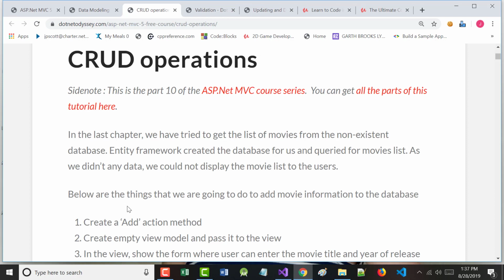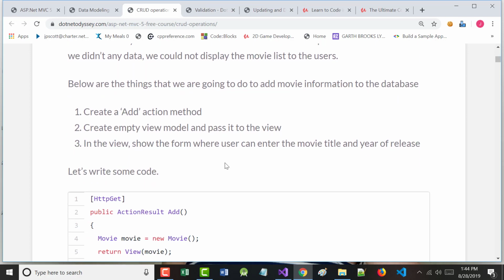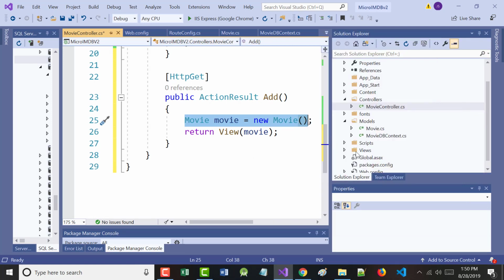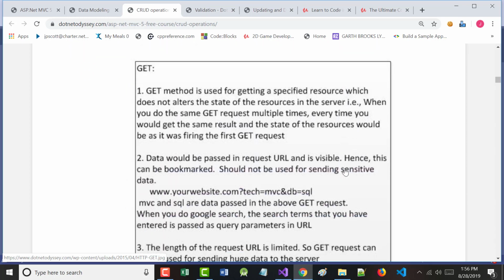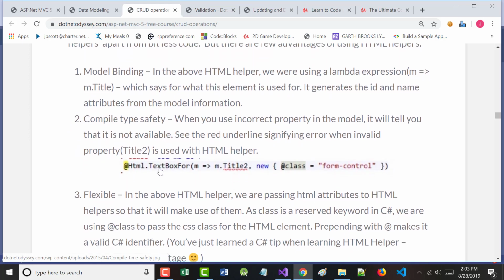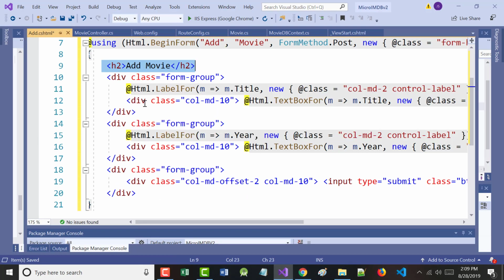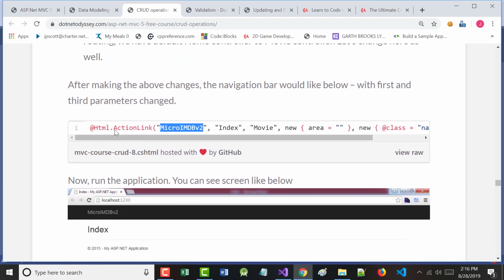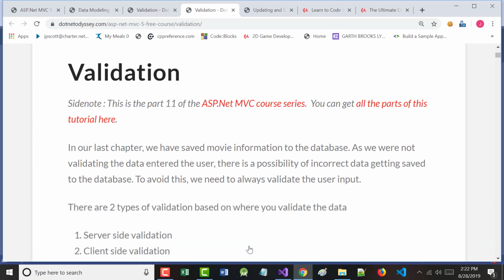AWD1111 - Intro And DotNetOdyessy MVC5 Series - Lesson10 - 08-28-2019